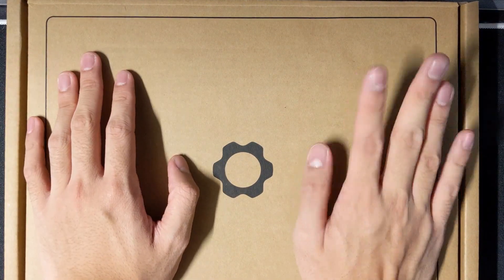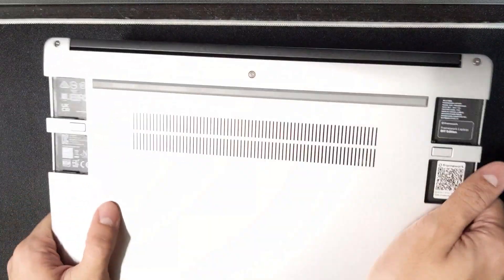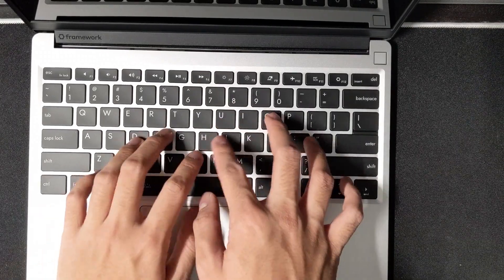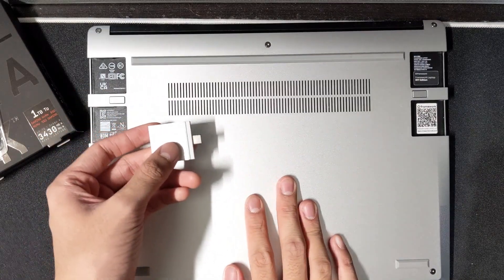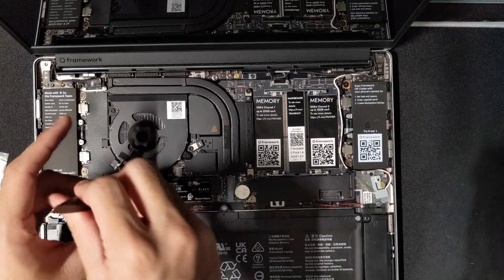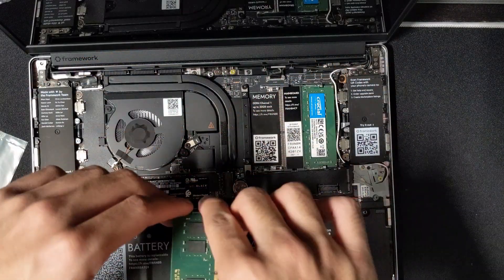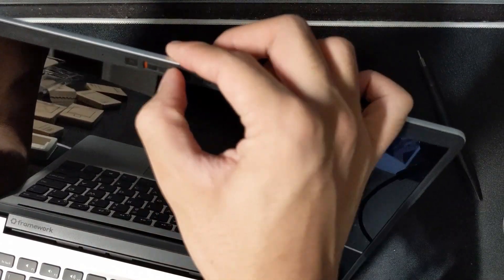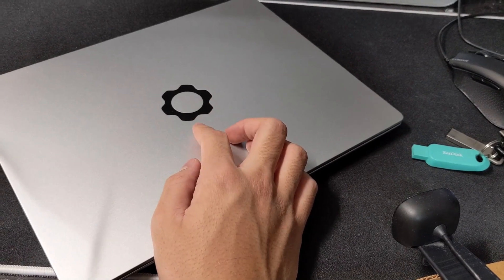Let's Build A Laptop! - Unboxing The Framework Laptop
lamian struggles to put computer parts together for about sixteen minutes.